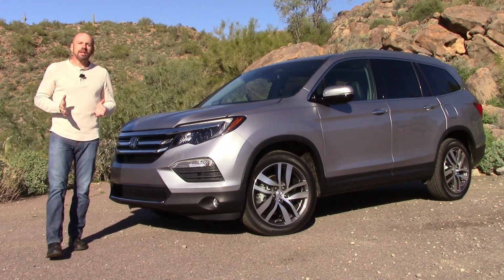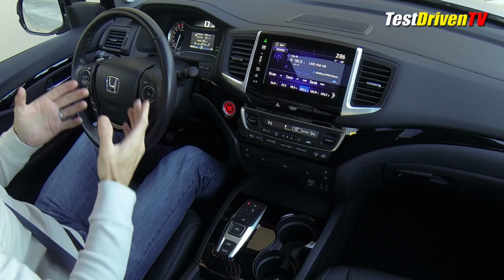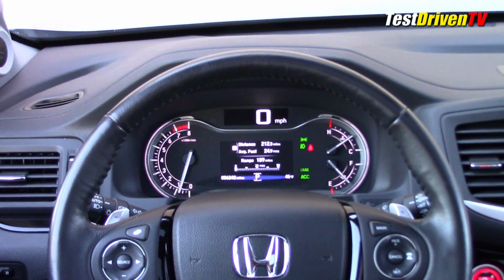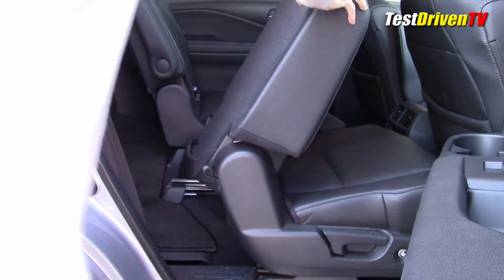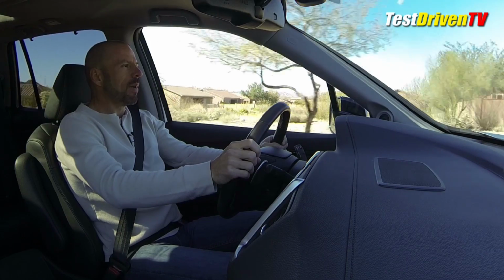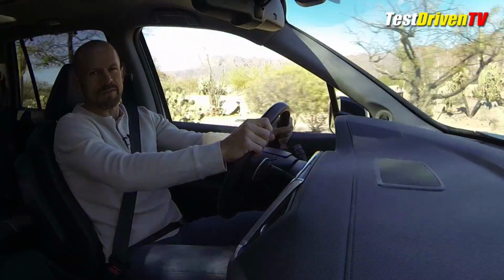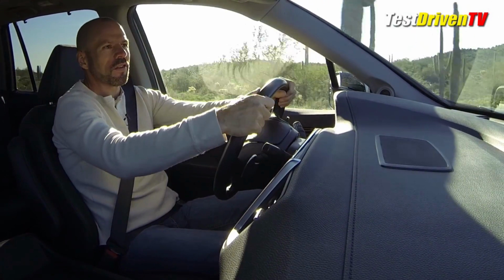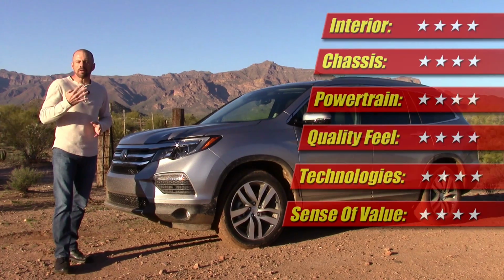2016 Honda Pilot Elite AWD: First Drive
We get our first drive in the 2016 Honda Pilot three-row crossover SUV both town and country to see if it still remains in the top rungs of its class. Full review inside and out, full specifications.